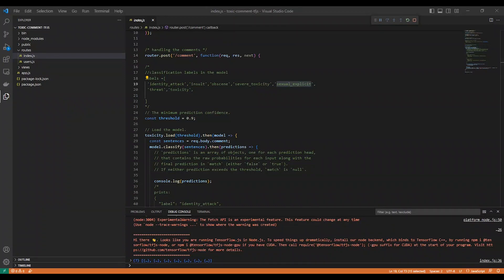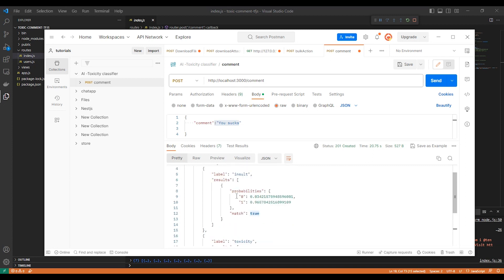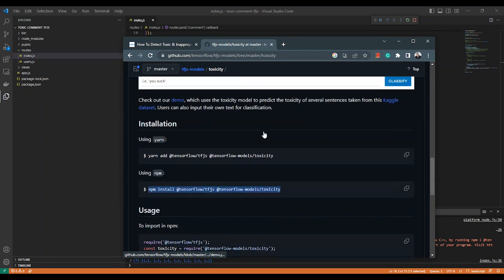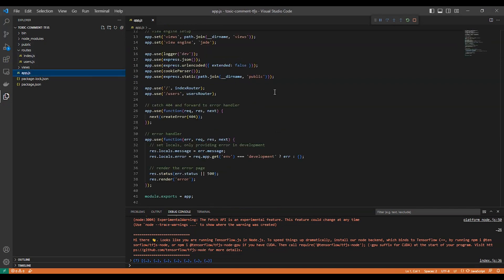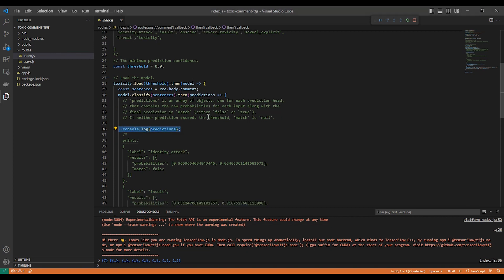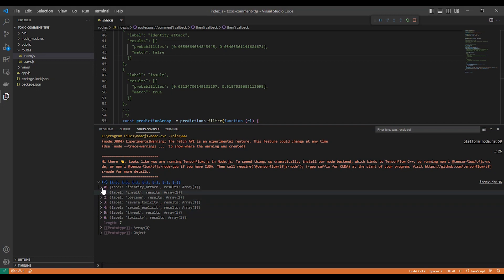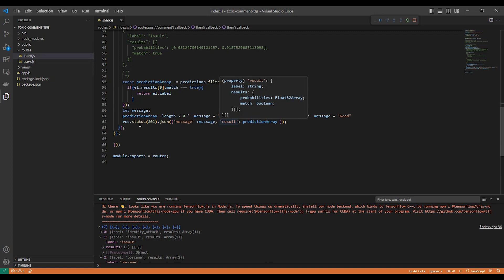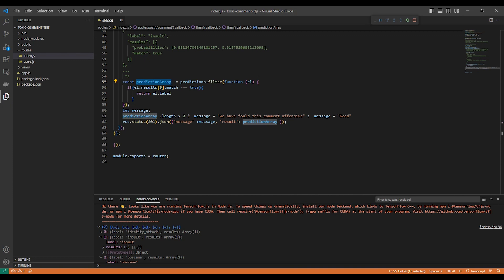How To Detect Inappropriate Comments Using AI And Node.js.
AI will stop offensive, toxic, or inappropriate comments from your application using the TensorFlow Toxicity classifier model in Javascript

00:00 - Intro
00:54 -  Node.js Application
01:38 - TensorFlow.js With Node.js
02:39 - Using the Toxicity Classifier model with TensorFlow.js in Node.js